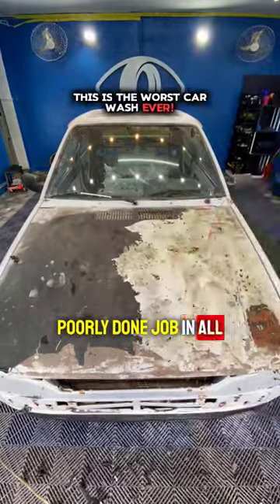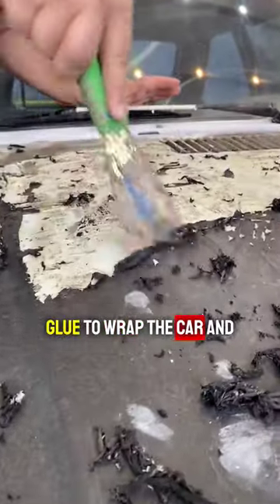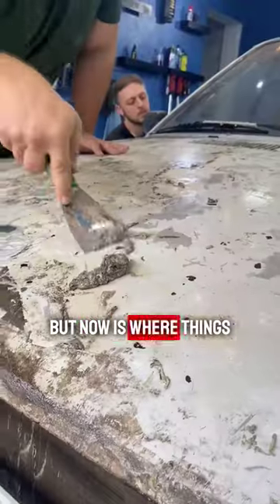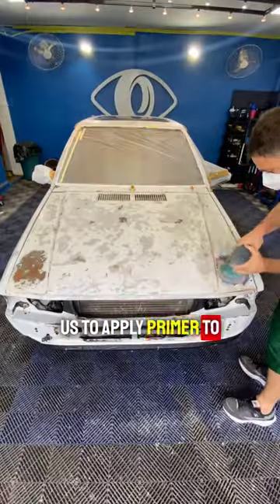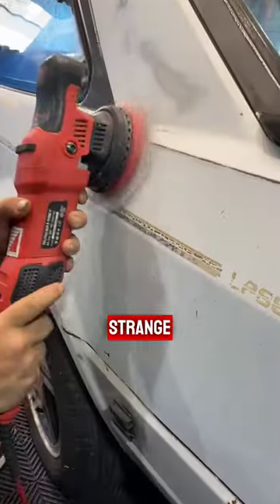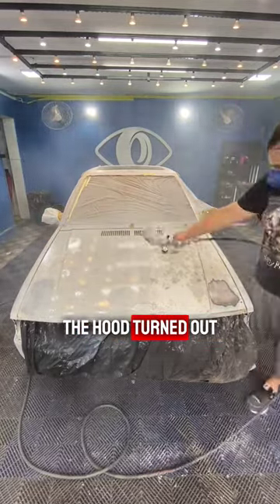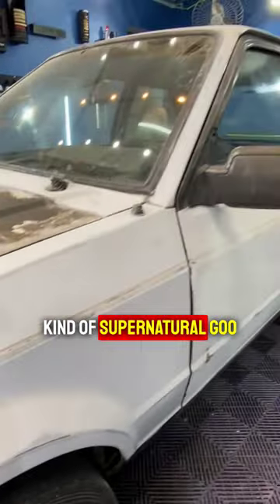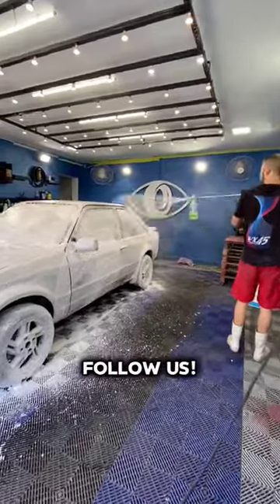This is the worst abandoned car detailing ever!